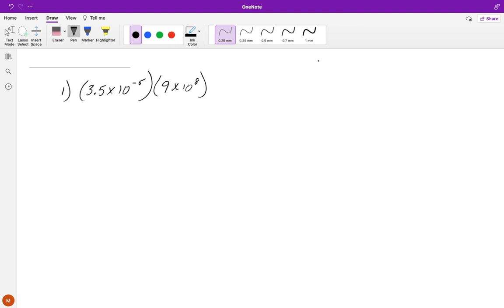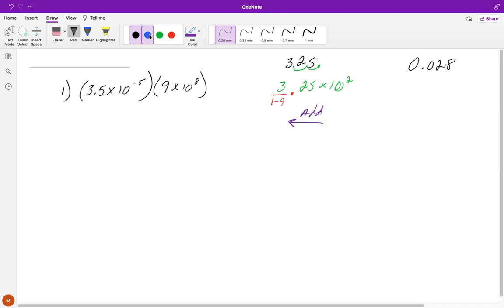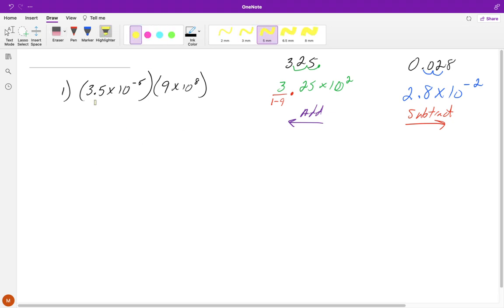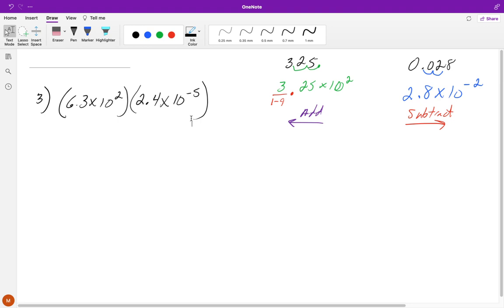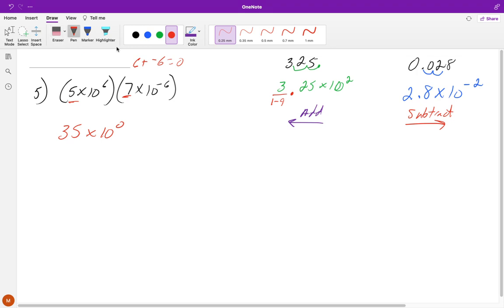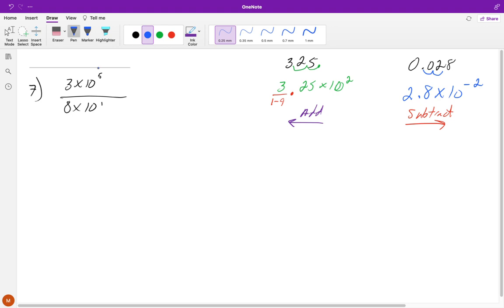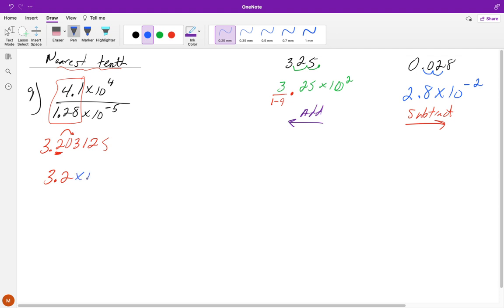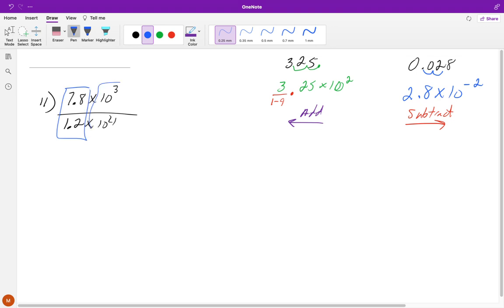Mock Test Scientific Notation Calculations Odd Problems